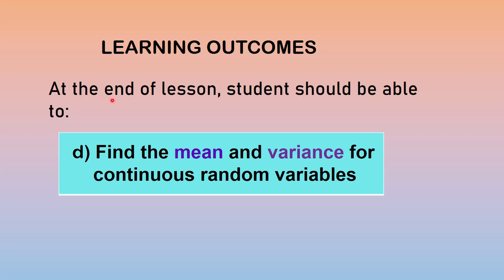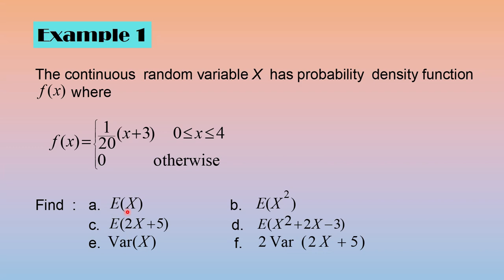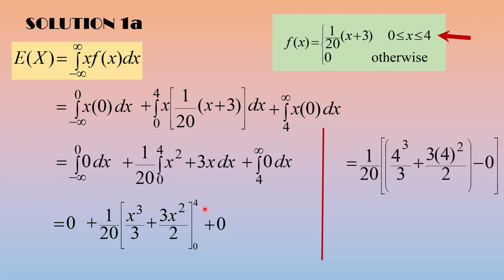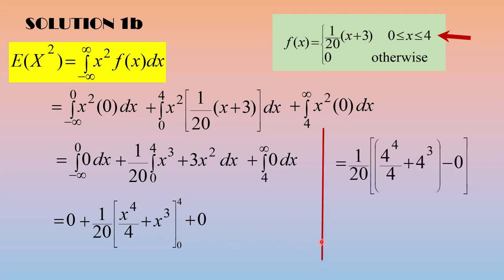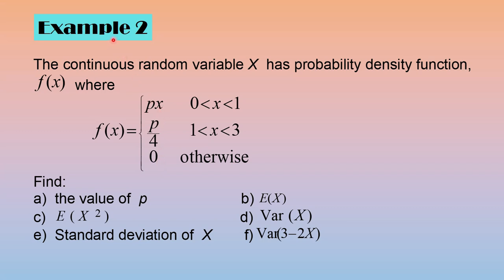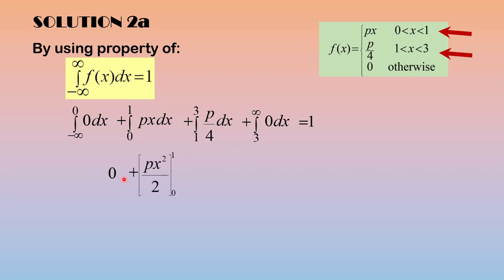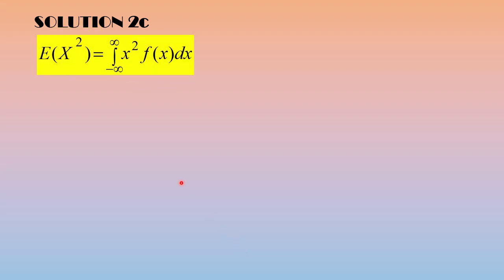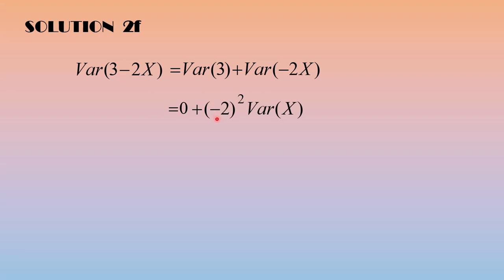AM025 CHAPTER 8 (LECTURE 5 OF 5)